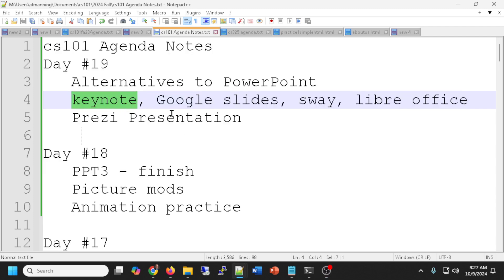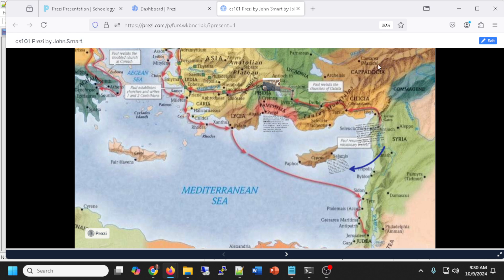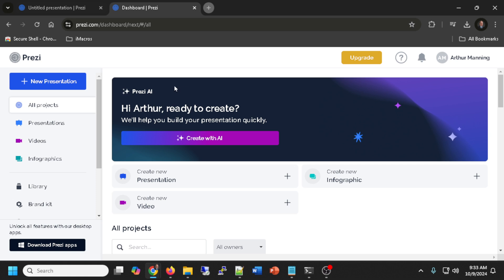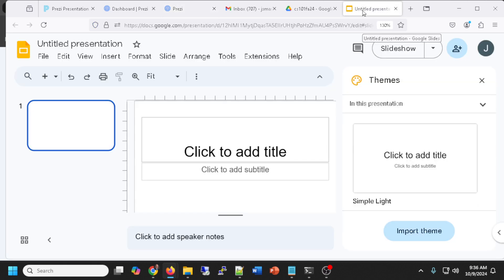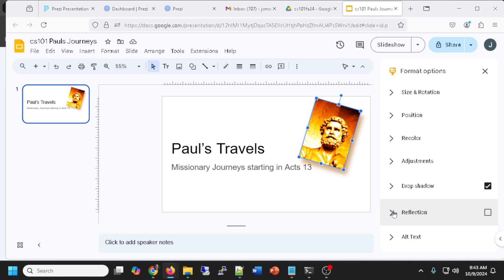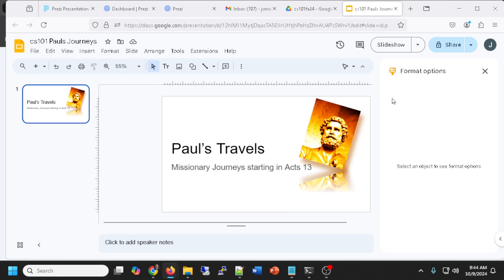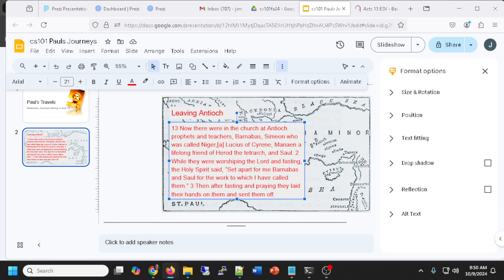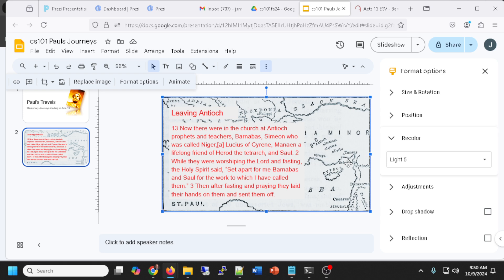cs101 Google Slides 2024 10 09 09 27 41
Prezi won't allow all of us in, so we had to work with Google slides instead